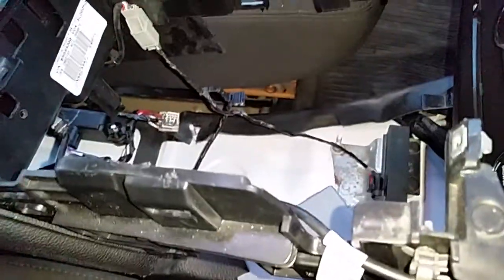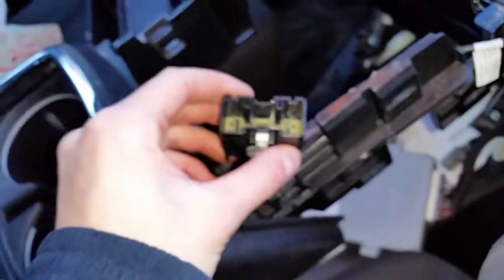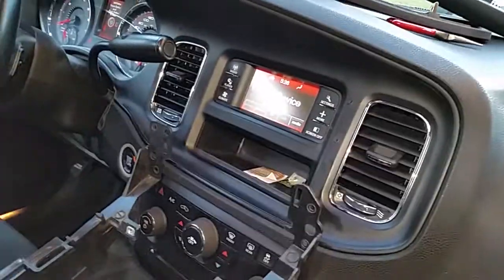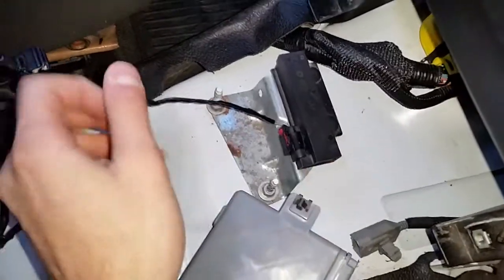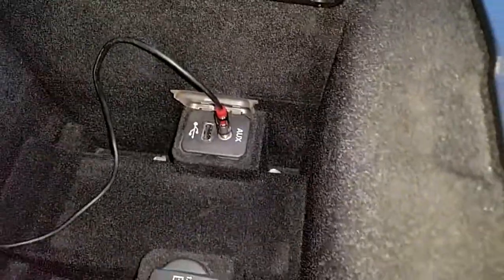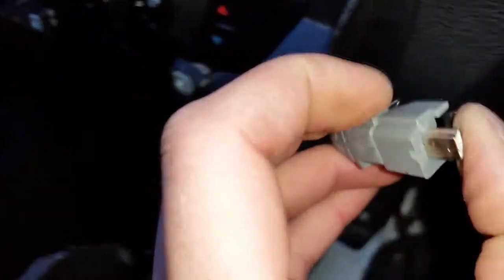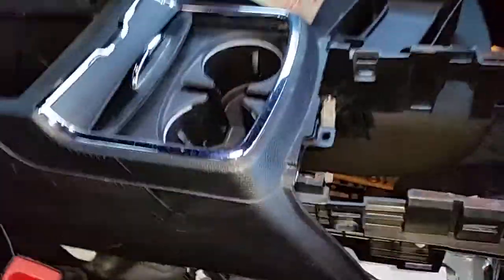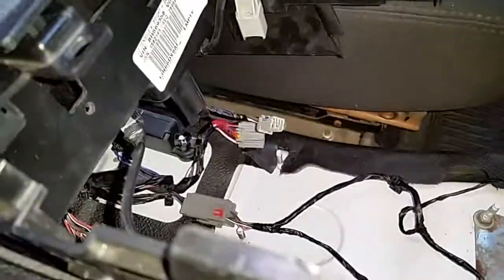2011 2012 2013 2014 Dodge Charger Police Pursuit Center Console AUX USB Installation / Connections